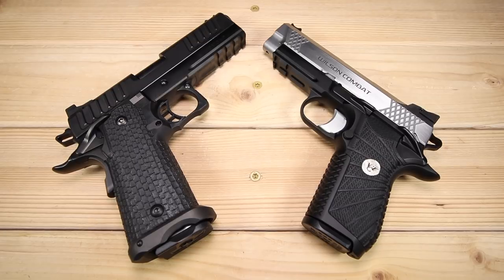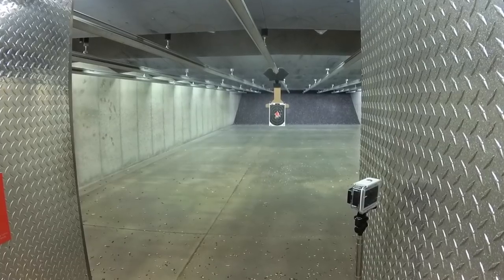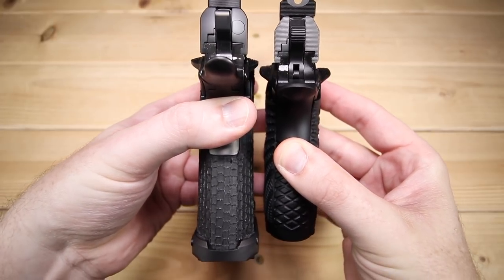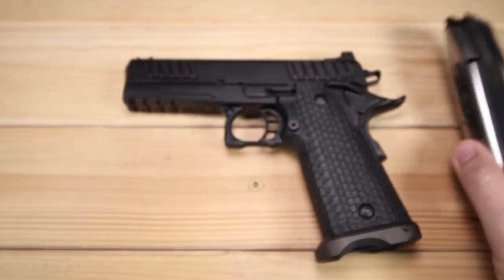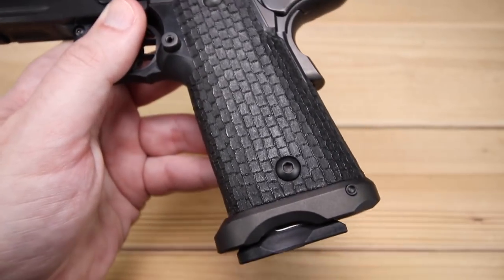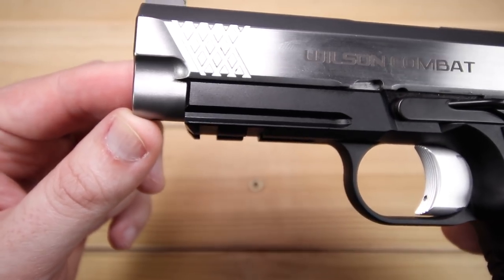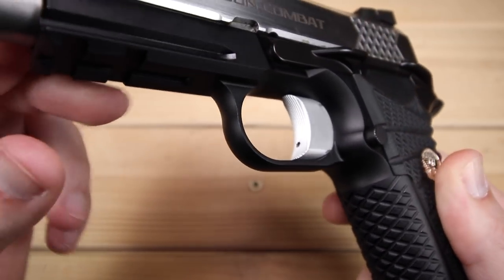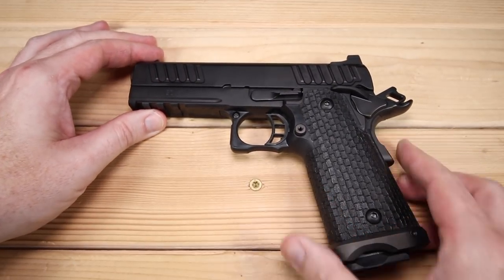Wilson Combat EDC X9 vs STI Staccato P - If I Could Only Have One...